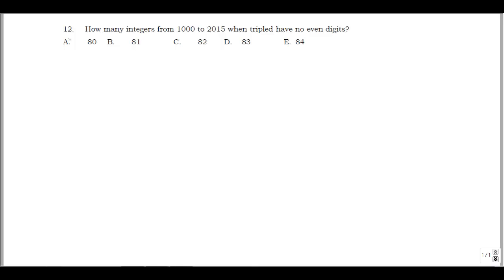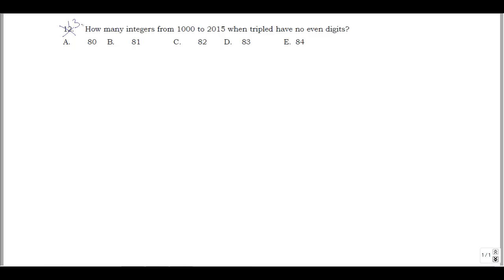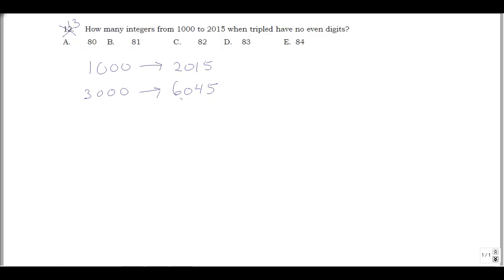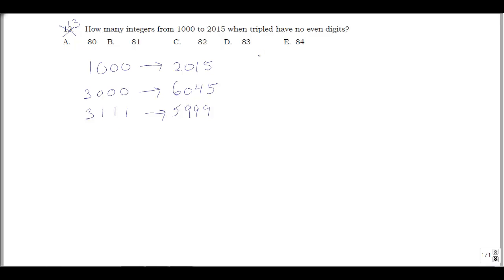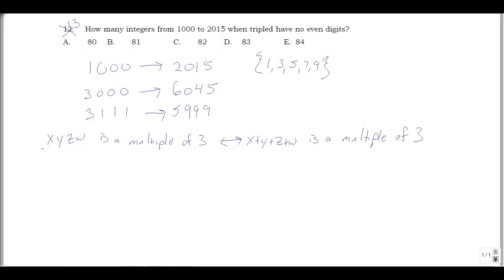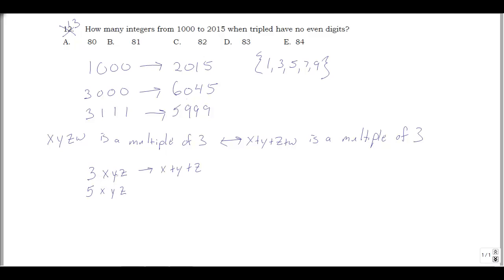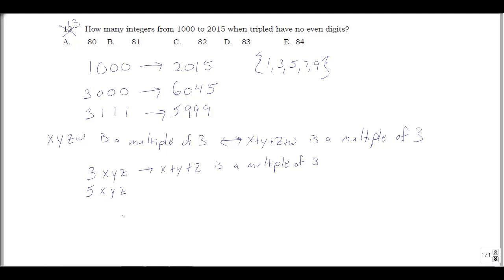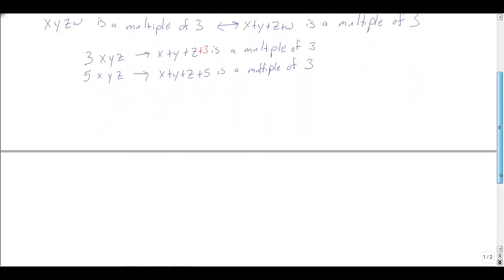AMATYC Student Math League (SML) Spring 2015 Solutions, Question 13